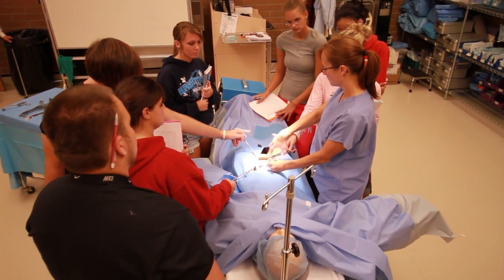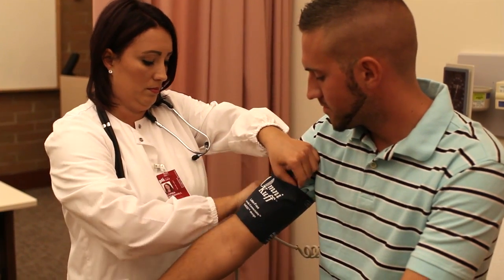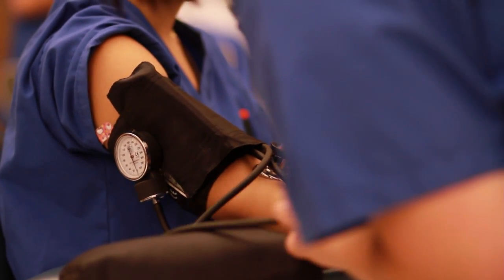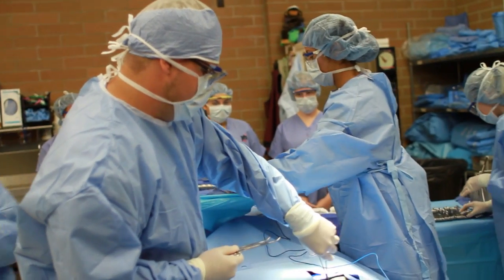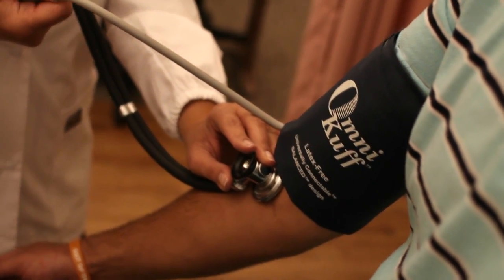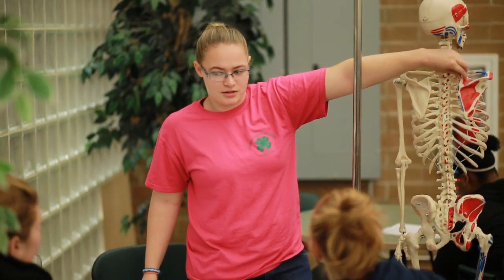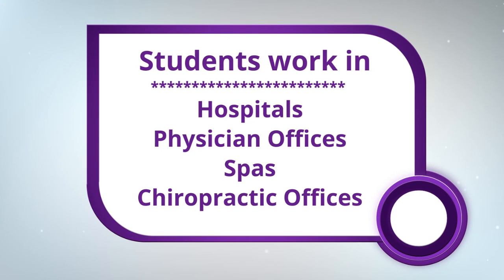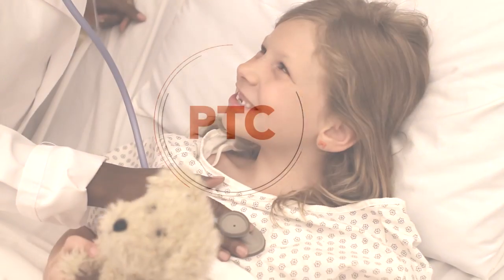Pittsburgh Technical College - Why you should study Healthcare at PTC?